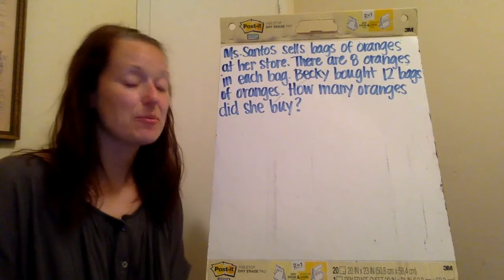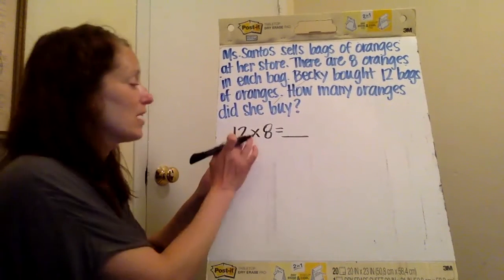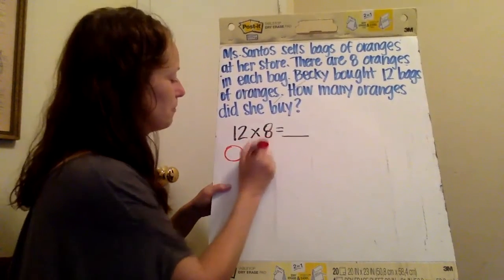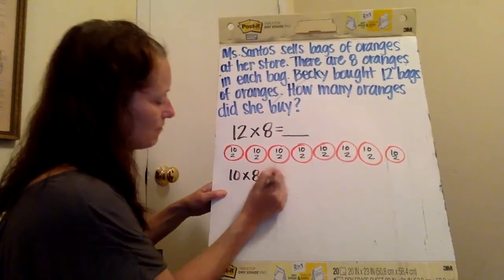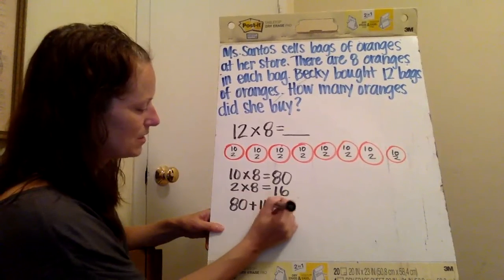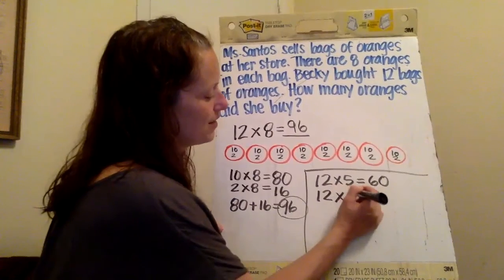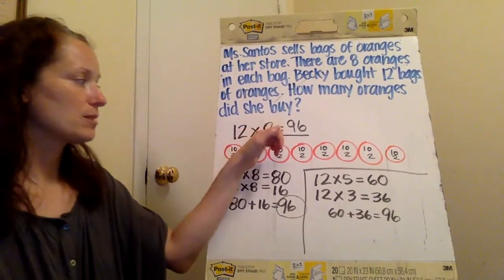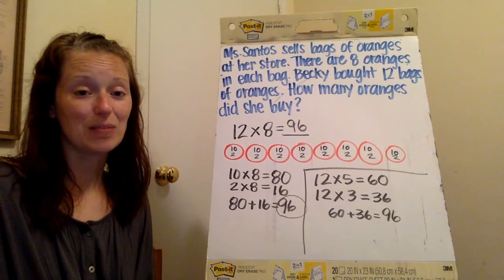Multiplication Strategies - Terc Investigations